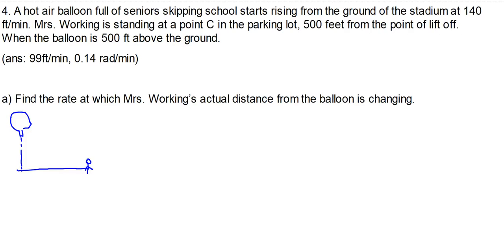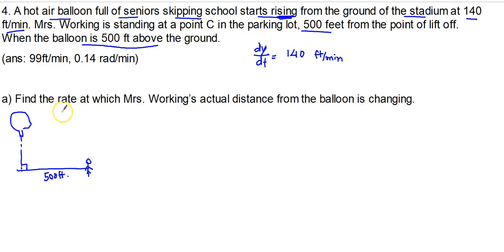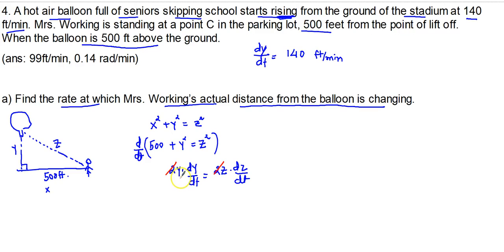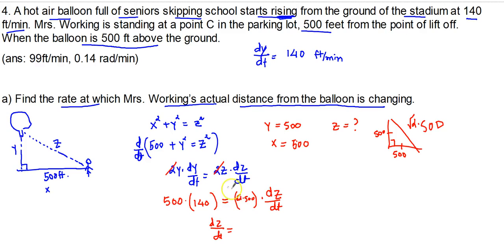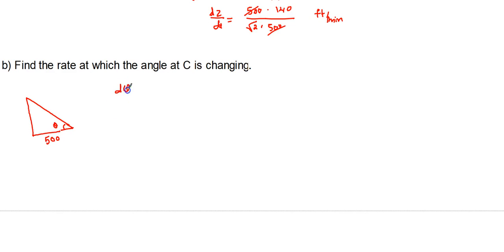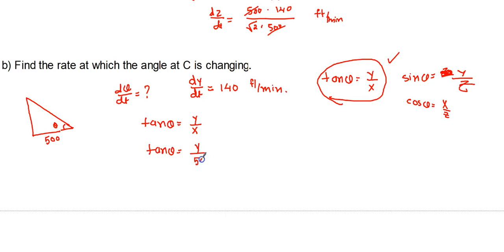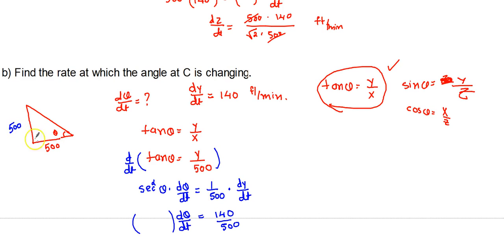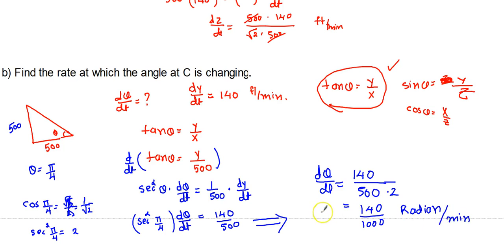Related Rate Rate of Angle change